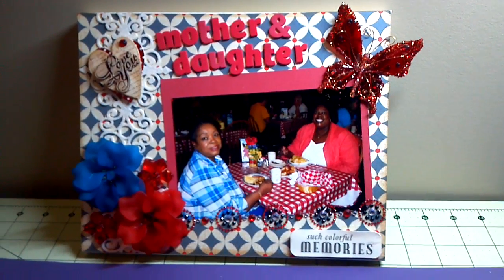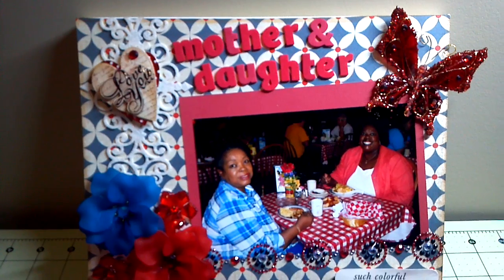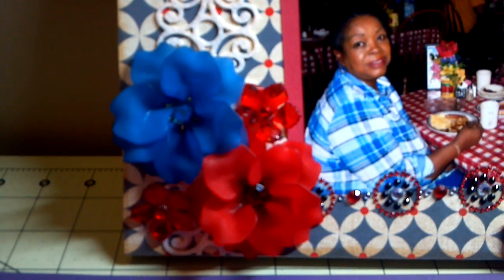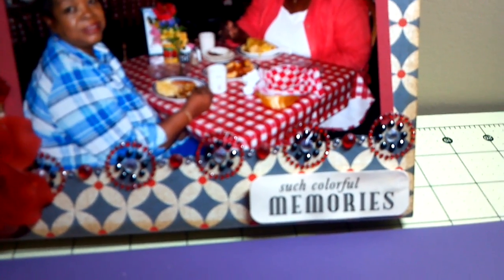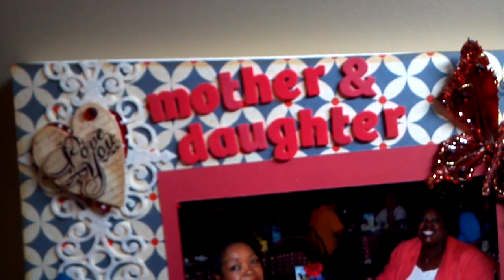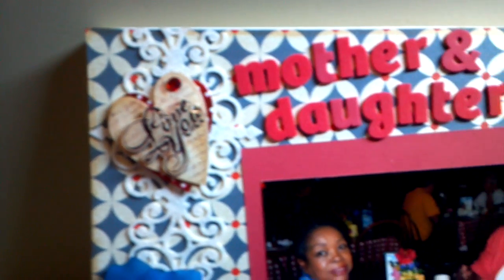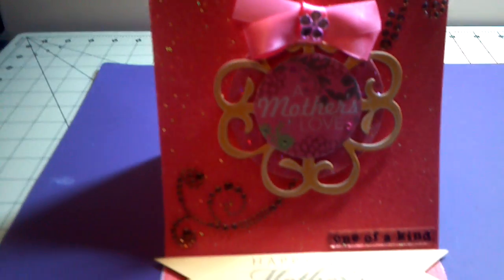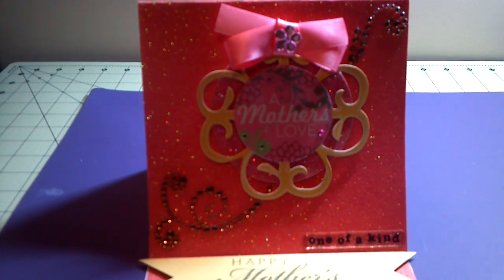My First Altered Canvas and a Mother's Day Card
This is my first attempt at doing an altered canvas/layout.  I had fun doing it and my mom loved it.  I have already been asked to do another one for someone.